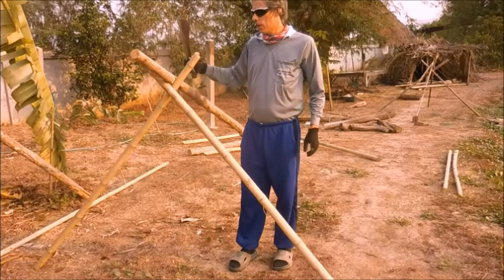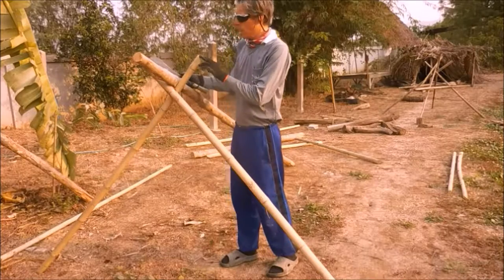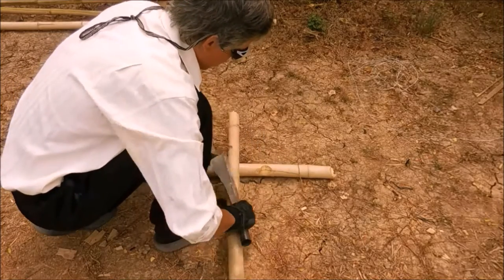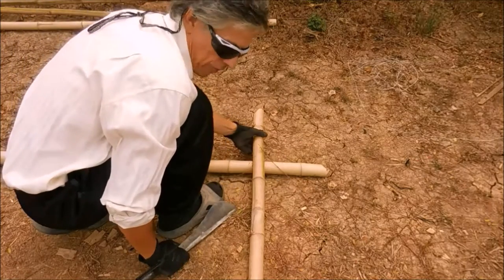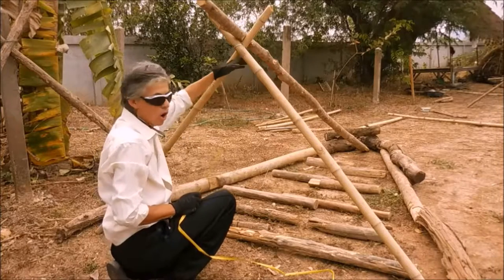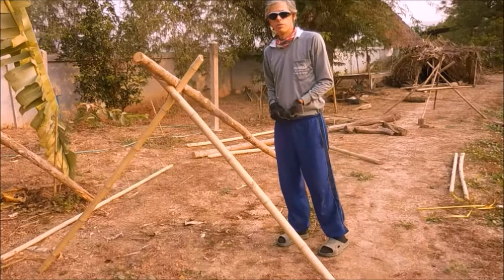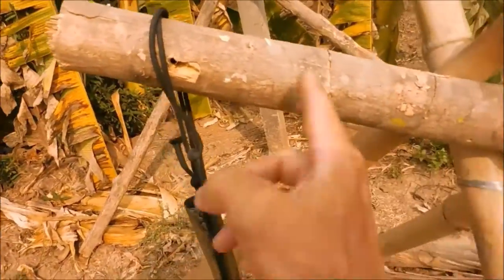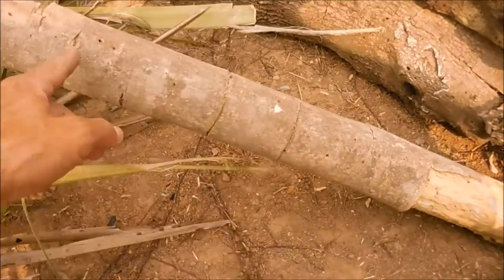Tripod Emergency Shelter Video #1 - The Tripod